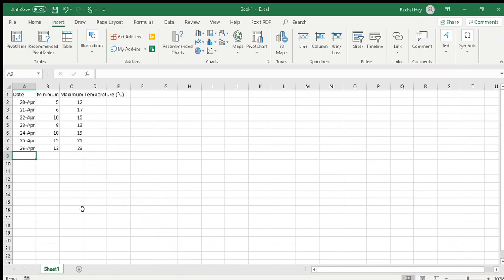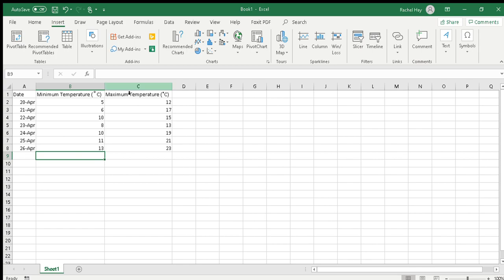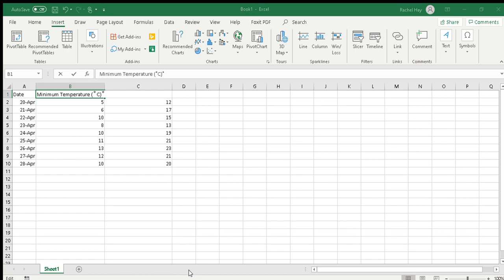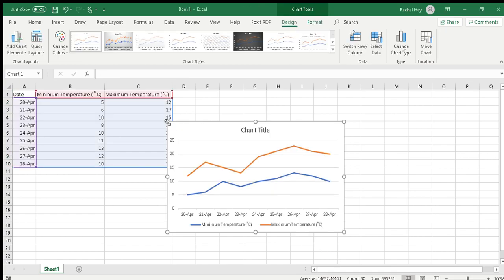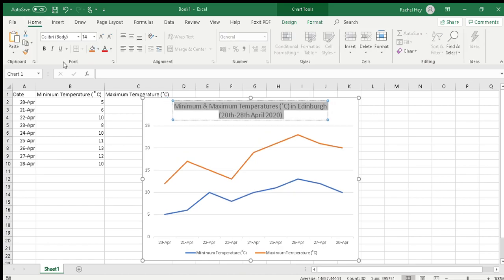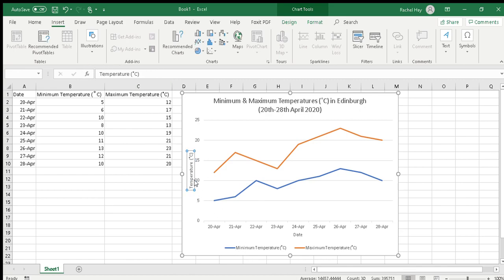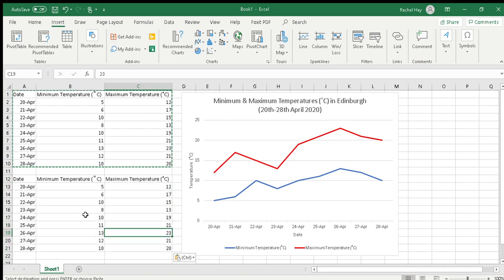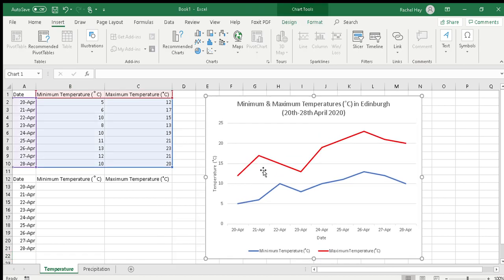Using Microsoft Excel to make a temperature graph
S1 Weather Investigation - data processing